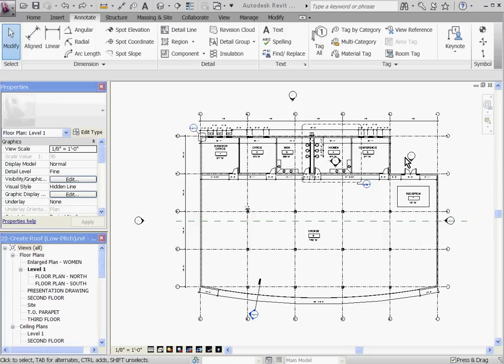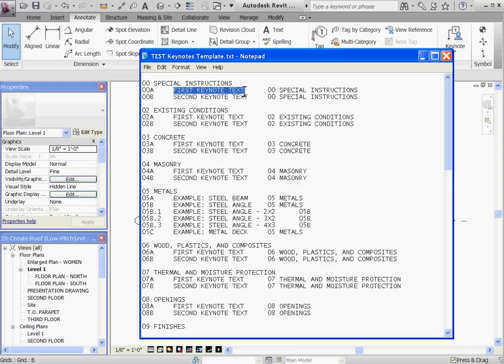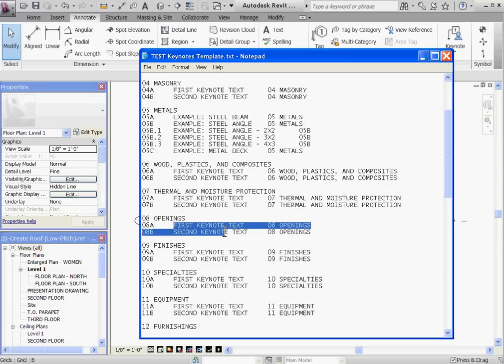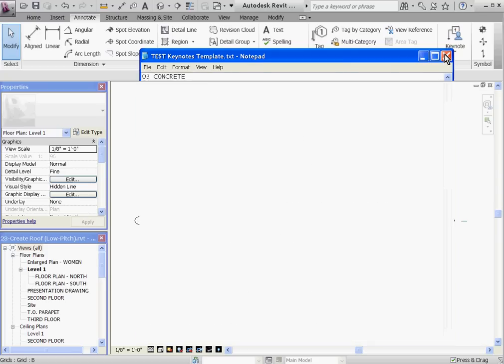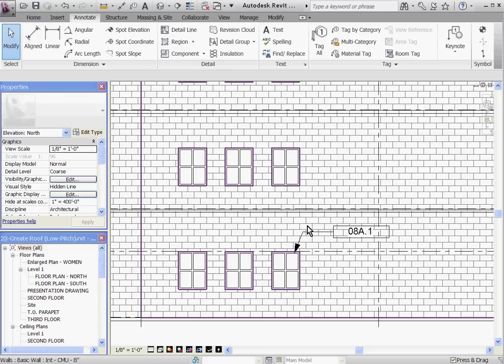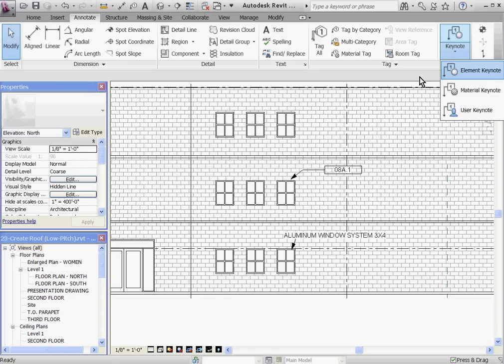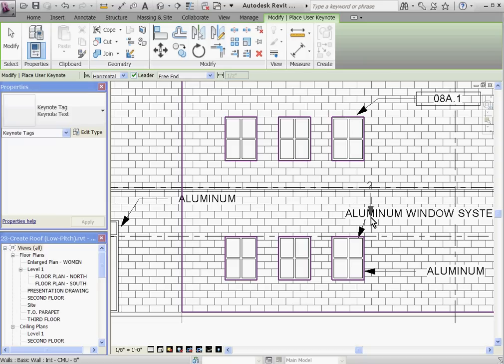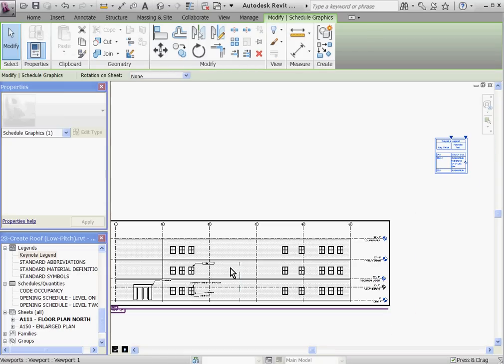Easy Revit (2011) - 27 - Keynoting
Walk through of an entire project step by step. This video:  Use the keynoting tool.  Set up the keynote file and add new notes.  Place a keynote legend.